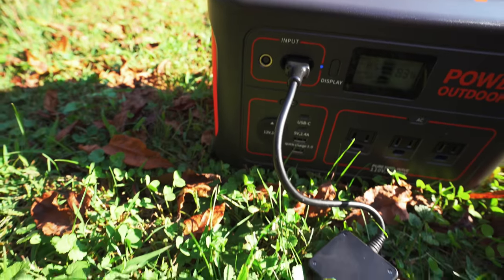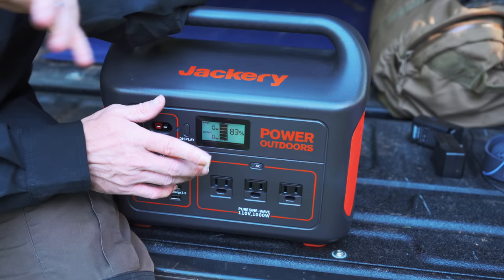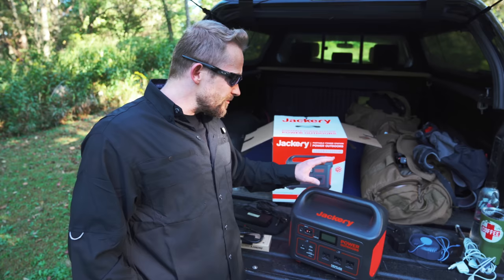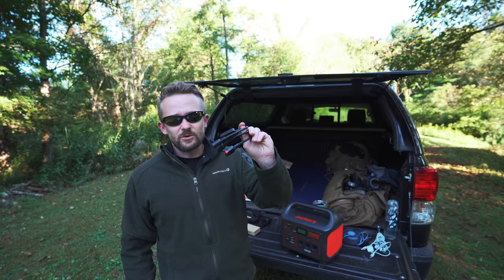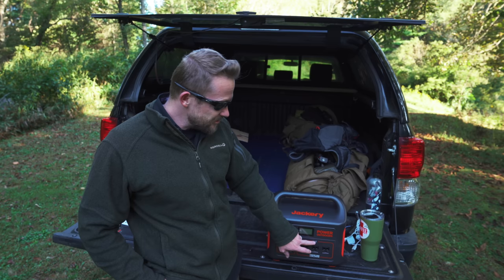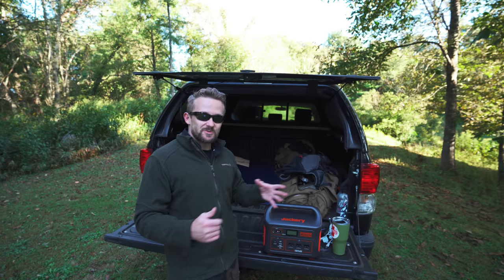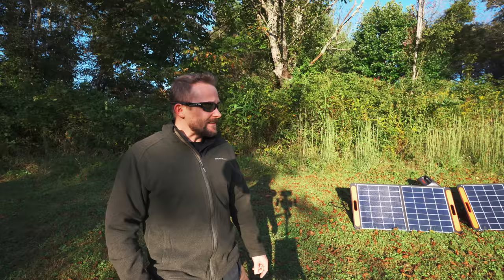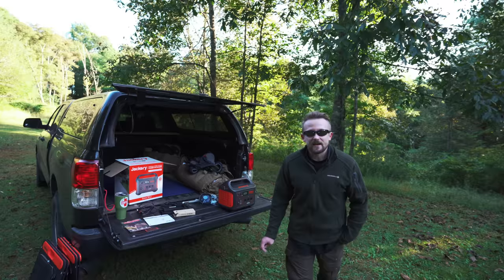Jackery Explorer 1000 Power Station - Real Overland Review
When It comes to products like this, you will often times find videos on Youtube which amount to nothing more than unboxings but with TOGR we do things differently;

I've been testing this product for over 6 months, I've taken it across the country to Colorado and have relied on it for countless adventures into the middle of nowhere and I have a lot to share.

This is a real overland review of the Jackery Explorer 1000 Power Station.
Also, I review the Jackery 100w Solar Panels.
100% Agenda Free :
Jackery Explorer 1000 Review

Price : $1000

Weight : 22lbs

Dimensions : 13.1 x 9.17 x 11.1”

Capacity : 1002Wh (21.6V, 46.4Ah)

Output Max : 1000W Continuous, 2000W Max

Battery Type : Li-ion NMC

Protection Systems : Over Voltage Protection, Short Circuit Protection and so on.

Ports :

USB A : Two USB-A ports (5V 2.4A，Quick Charge 3.0)

USB C : Two USB-C ports PD18W (5V 3A / 9V 2A / 12V 1.5A)

AC : 3*110VAC, 60Hz, 1000W Continuous, 2000W Max

DC : DC 12V, up to 10A

Operating Temp Range : 14-104F – I’ve had this running in temps around 102F with no issues.

Included : 1* Jackery Explorer 1000 Portable Power Station, 1*AC Adapter, 1* Car Charger Cable, 1*SolarSaga Parallel Adapter Cable, 1* User Guide

Review Pros :

Excellent quality – I’ve had no issues with this device; it has always worked flawlessly with no errors nor problems

3 standard PURE SINE WAVE AC outlets

Multiple ways to charge – Wall, DC, Solar

Power Levels is in percentages and not bars; bars are absolutely pointless and will get you into trouble as you will never be able to know exactly how much power you have left. Also, you won’t be able to determine how much power something that you plug in is being used.

1000w limit is great for running multiple items and appliances all at once and for running appliances that are under 1000w range.

Excellent Warranty – easy to contact the company via their web site and also via phone. Not all companies who make and sell power stations provide a phone number to call.

Dual Solar panel adapter cable included

Quick Charging via all methods;

8 hours by connecting two SolarSaga 100W solar panels together with an adapter cable

16 hours to charge via a single panel -

Solar Charge times are very much subjective and will be based on solar intensity, direction and so on.

Time for full recharging is approximately 7 hours from an AC outlet

11 hours from 12v car ports but your mileage will vary as there are differences in vehicles.

Features an Anderson Power port so you can use solar panels with this system

Good weight : I have larger power stations but they are a chore to move as they are very heavy. 22Lbs, isn’t bad

If charging via your start battery when the vehicle isn’t running, it does have built in protection so that you have enough juice to start. I don’t recommend doing this as you should drain your start battery.

Silent operation

Simple power solution for those who don’t want to mess with a dual battery system.

Review Cons :

Wattage usage can be slow to present on the lcd screen.

Flashlight isn’t super reliable.

Review Summary :

Without a doubt, the Jackery brand is the one Power Station Brand that I can easily recommend as it checks off all of the boxes for what I feel makes an excellent power station.

Lots of power, excellent peak wattage range, reliable, lots of ways to charge, quick to charge, power levels are in percentages, and can be charged via dc 12v.

1000wh is an excellent capacity for overlanding and also for emergency use; speaking of which, I’ve ran this station for months now and not once have I had any issues. I use it mainly to power my DC fridge/freezer and it has been excellent.